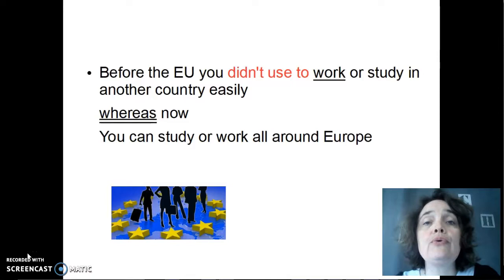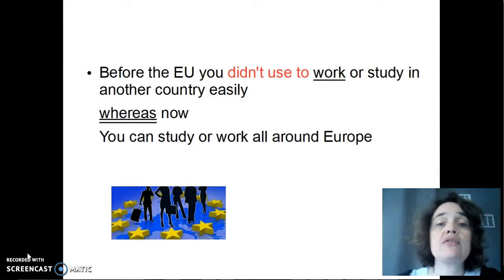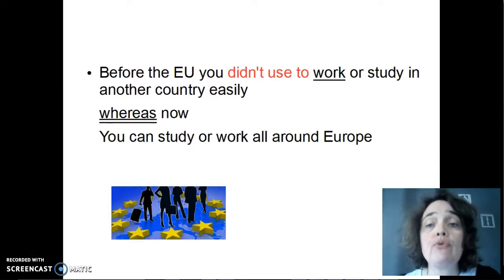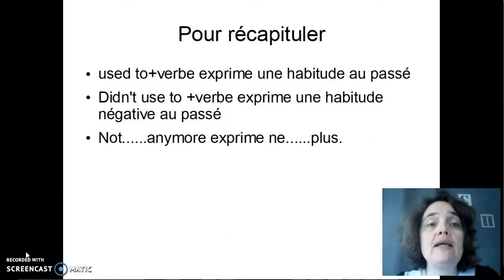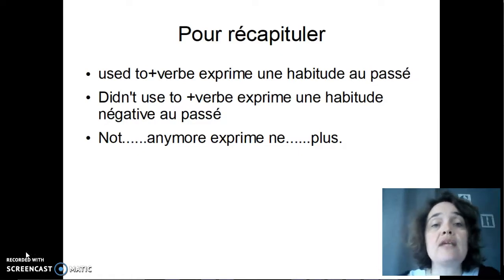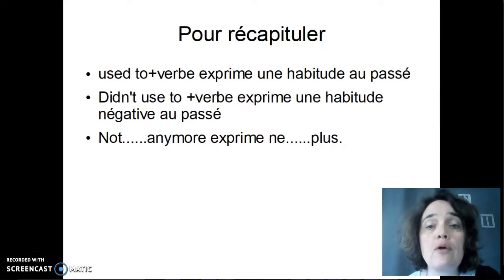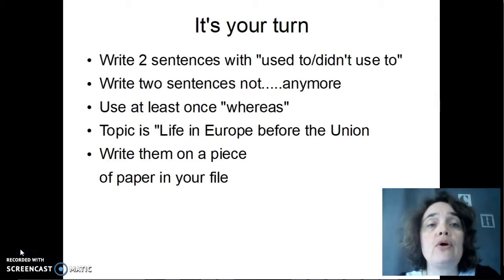3e Life in Europe before the EU